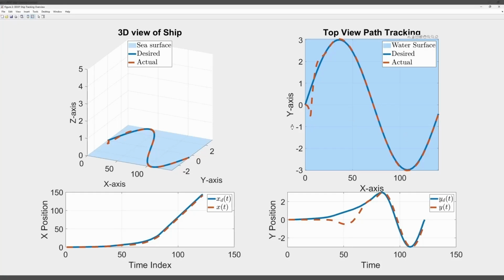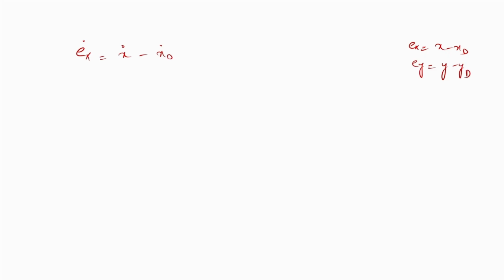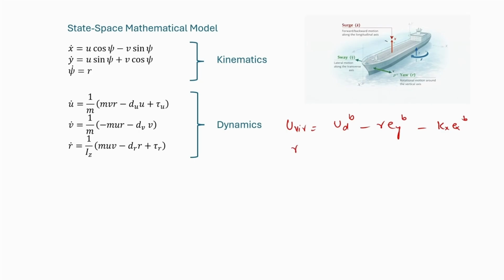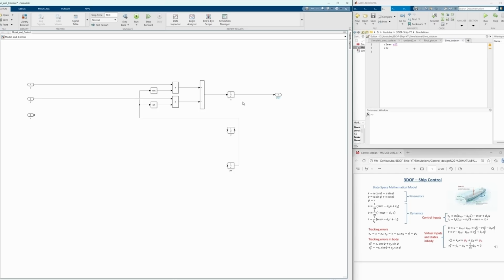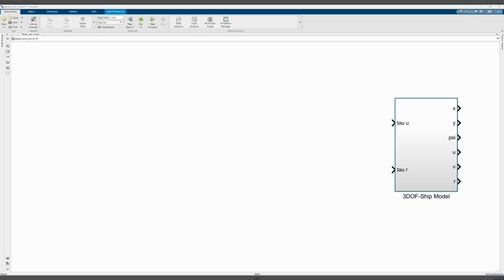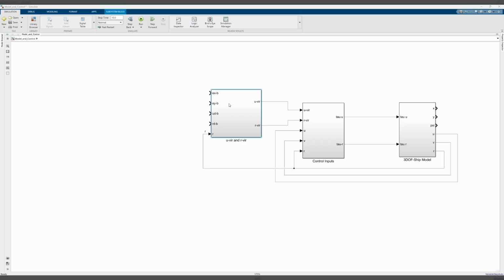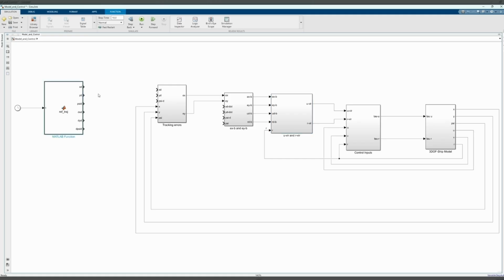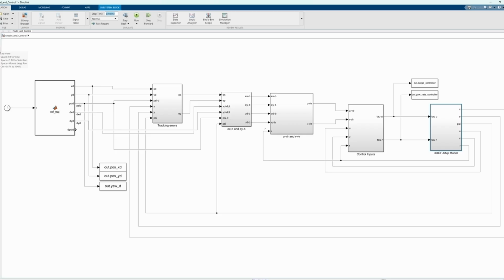3DOF Ship Control & Trajectory Tracking in MATLAB Simulink | Full Design & Simulation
00:00:00 - Introduction, goal and aim
00:00:56 - Mathematical model of 3-DOF ship vessel
00:04:54 - Control design: Tracking errors
00:21:21 - Concept of virtual control inputs
00:27:30 - Control design using virtual control inputs
00:37:30 - Simulations in MATLAB Simulink: Modelling
00:53:52 - Simulations in MATLAB Simulink: Trajectory tracking controller
01:19:47 - Concept of inner loop and outer loop control
01:24:27 - Cybership II physical parameters for simulations
01:32:20 - Simulation results of trajectory tracking

In this video, I demonstrate the complete design and simulation of a 3DOF ship vessel control system using MATLAB Simulink. We explore a complex architecture featuring 2 control inputs and 6 system outputs to achieve precise trajectory tracking.

What’s inside:
Control Design Process: Walkthrough of the handwritten notes and logic using a digital pen.

Mathematical Modeling: Defining the 3 degrees of freedom for marine vessel dynamics.

Simulink Implementation: Building the block diagrams for live simulation.
Trajectory Tracking: Real-time results showing how the ship follows a predefined path accurately.

This project is perfect for engineering students and researchers working on marine robotics, autonomous surface vessels (ASVs), or advanced control systems.